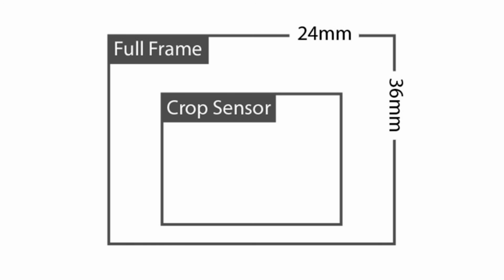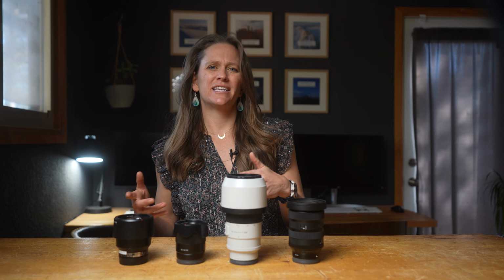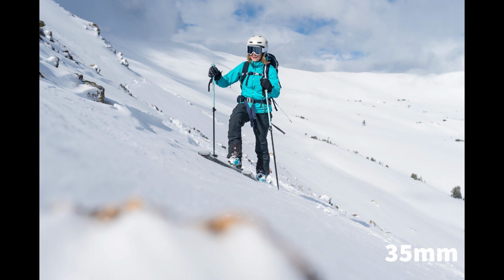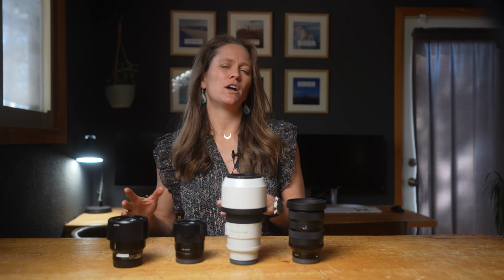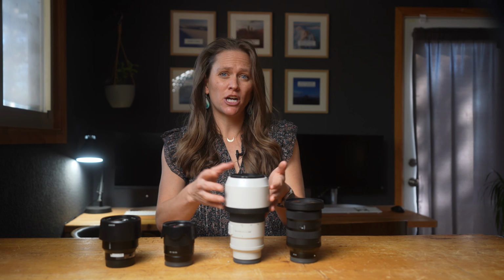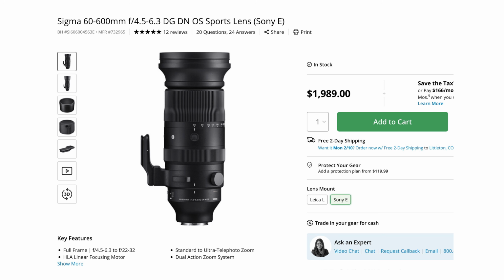Pick the RIGHT LENS Every Time! - Photography Lens & Focal Length Guide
In this comprehensive guide, we delve into the art of selecting the perfect focal length to elevate your photography. Whether you're capturing sweeping landscapes, intimate portraits, or dynamic street scenes, understanding how focal length influences your images is crucial. Join us as we break down the essentials, helping you make informed decisions for every shooting scenario.
Suggested Lenses:

Landscape Photography:
Canon RF 14-35mm f/4
Sony 16-35mm f/4

Portrait Photography:
Sony FE 85mm f/1.8 Lens
Canon RF 85mm f/2

Event Photography:
Sigma 24-70mm f/2.8 DG DN II
Canon 28-70 RF f/2.8

Wildlife Photography:
Sigma 60-600mm 4.5-6.3 Contemporary DG OS

Blog Post Links:
Night Photography:

Enhance your photography by choosing the right focal length for every shot.

Links to other GEAR WE USE:
Our TRAVEL PHOTOGRAPHY gear:

Timestamps:

00:00 – Introduction: The Dilemma of Choosing the Right Lens
01:14 – Understanding Focal Length: Basics and Importance
02:25 – Choosing Based on Photography Style
03:27 – Landscape Photography: Ideal Focal Lengths
05:14 – Portrait Photography: Best Lens Choices
06:16 – Weddings and Events: Versatile Lens Options
08:28 – Wildlife Photography: Capturing Distant Subjects
09:37 – Travel and Street Photography: Staying Discreet
10:46 – Astrophotography: Shooting the Night Sky
11:16 – Product, Food, and Macro Photography: Capturing Details
11:48 – Advice for Beginners: Starting Your Lens Collection
13:33 – Comparing Popular Focal Lengths
14:42 – Considering Aperture and Shooting Distance
15:19 – Conclusion: Tailoring Lens Choices to Your Style